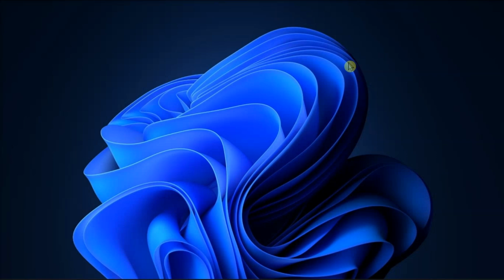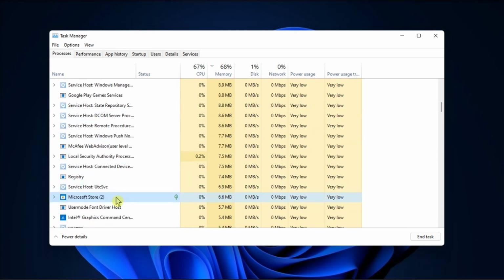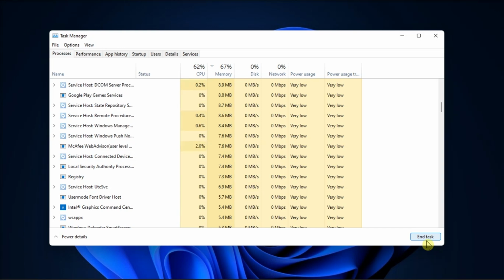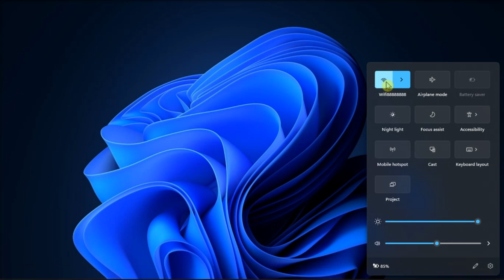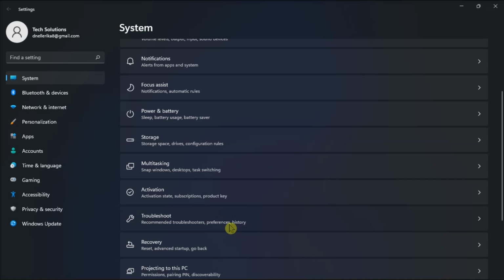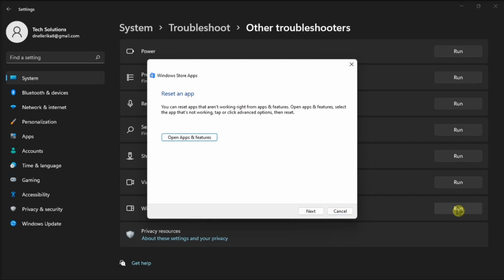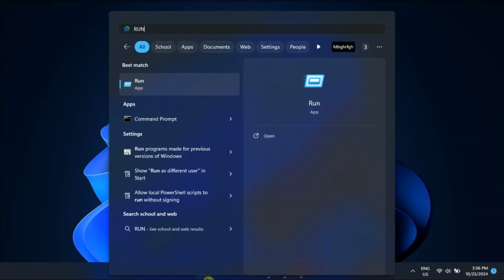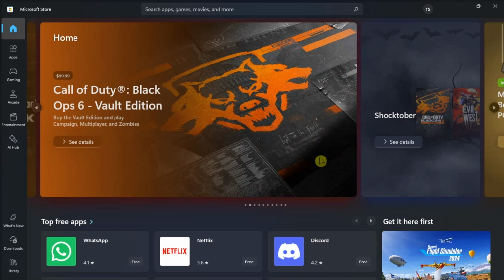[FIX] Microsoft Store Stuck on Black or White Screen (or Blank Login Screen)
If Microsoft Store is stuck on a black or white screen, this tutorial provides effective solutions to resolve the issue. Learn how to troubleshoot and restore normal functionality to the Microsoft Store in Windows.